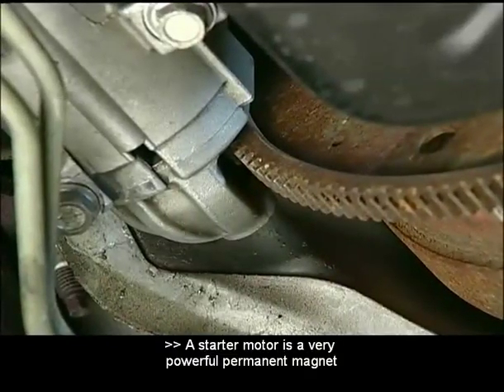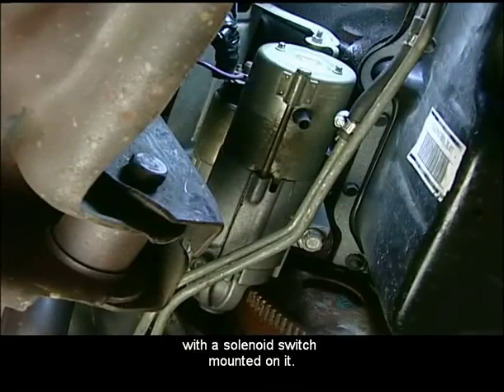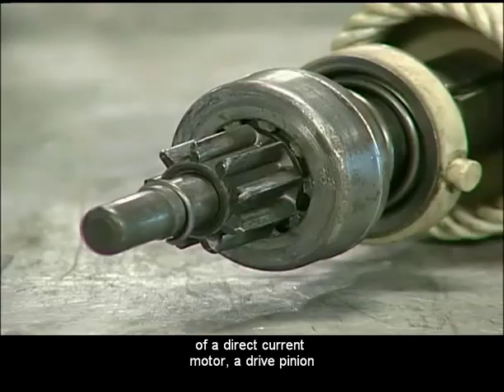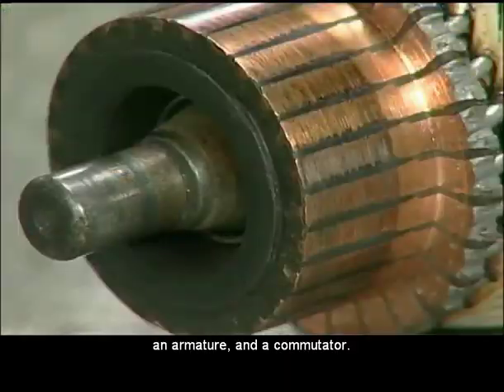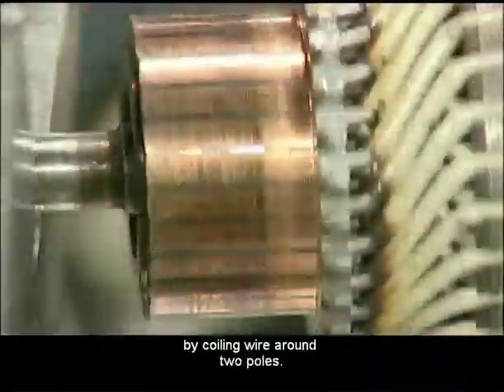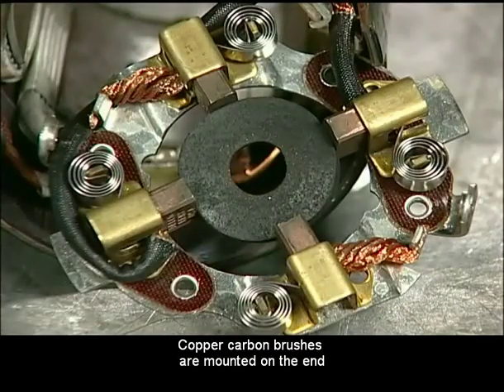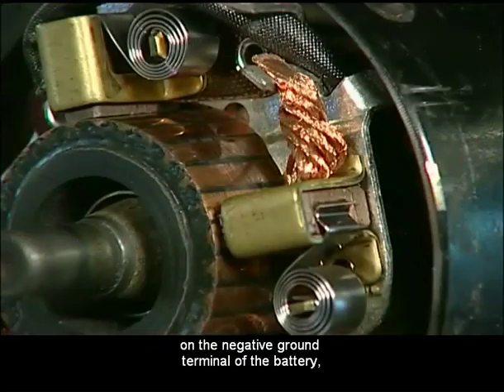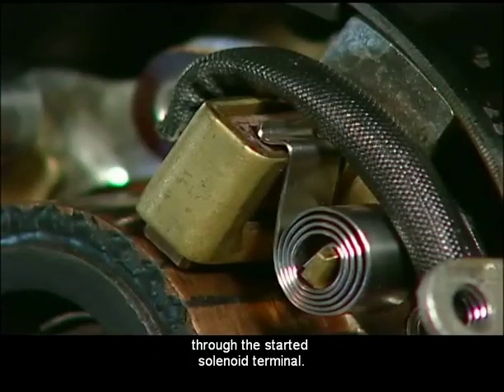Starter motor construction